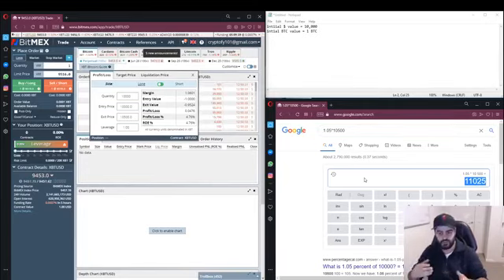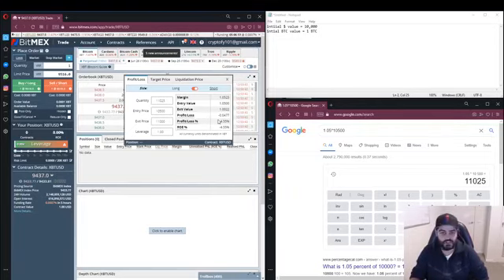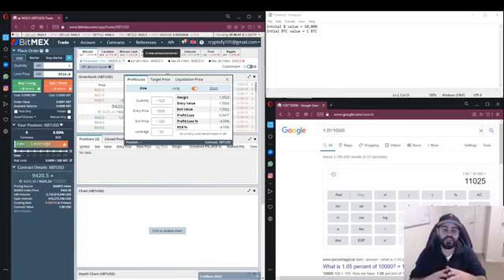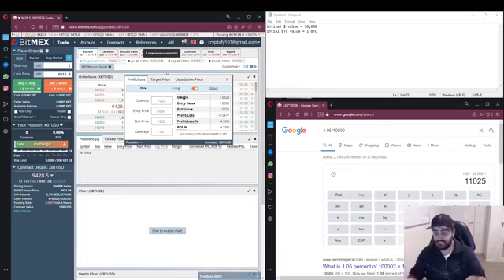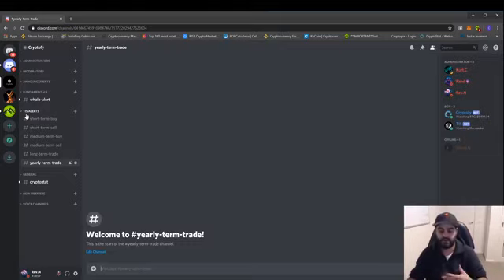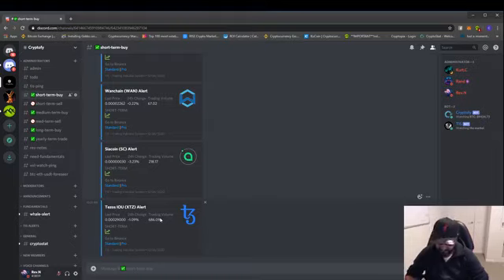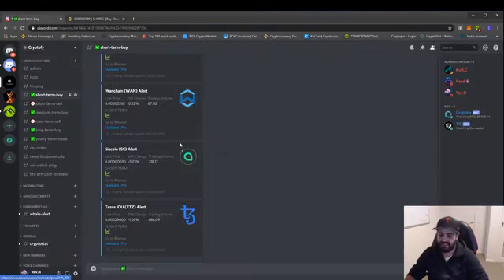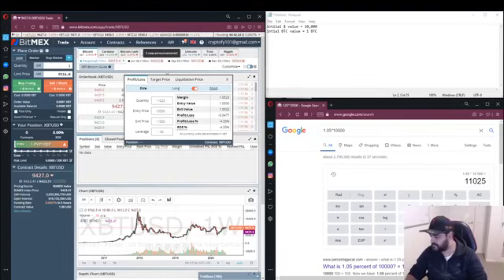LONG SHORT VS BUY SELL - Difference in positions explained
check out cryptostat.org for powerful Cryptocurrency trading tools